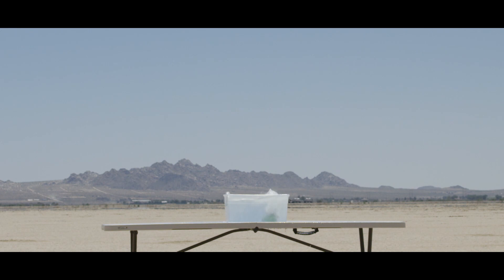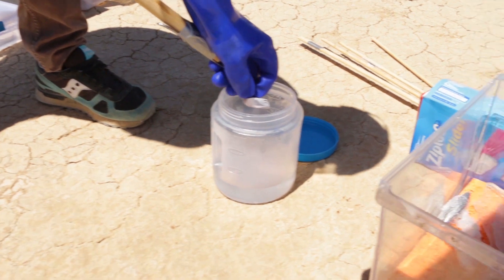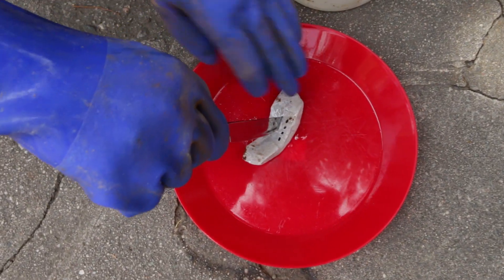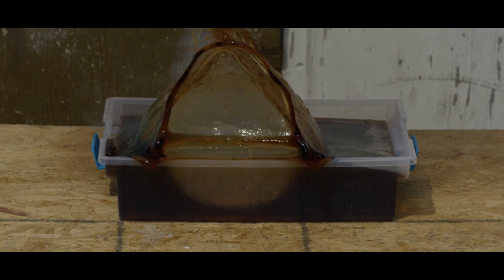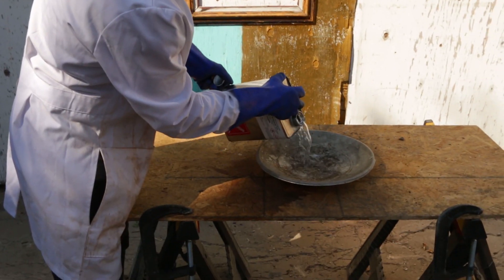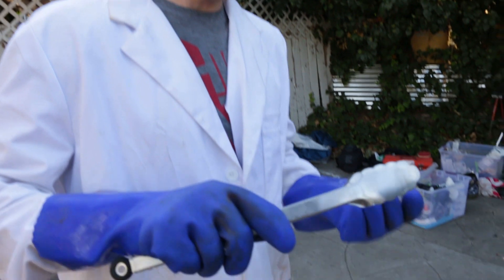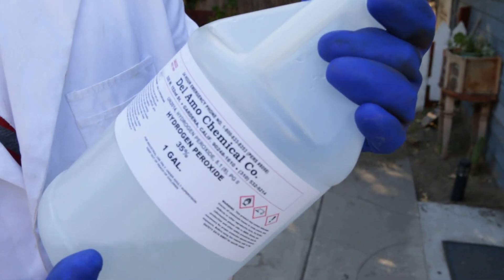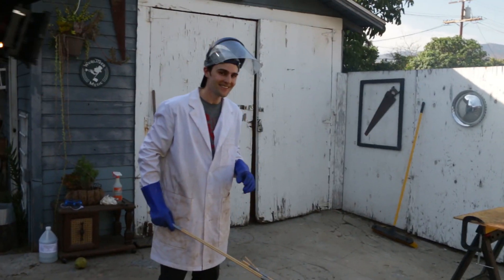Sodium and Hydrogen Peroxide: Strange Reaction!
We saw how explosive Sodium metal is in water from our “Most Explosive Play Button Ever” video.  This got me curious. How would Sodium metal react to other liquids? Could we recreate a Coulombic repulsion? Could we find something that is more explosive than water?

Was there anyone that surprised you more than another?

We tested these liquids: Water, Coca Cola, Butane, Methanol, Lighter Fluid, Slime (non-Newtonian fluid), and hydrogen peroxide 35%.

My theory is this: The Butane, Methanol, and lighter fluid did not react violently as there was not much water in each liquid.  The slime produced hydrogen gas as a large bubble and eventually caught on fire due to the water present in the slime. The Coca-Cola had a great reaction but was some what softened due to the flame retardant CO2 present in the cola. The 35% hydrogen peroxide reacted in an explosion greater than that of water because the water in our mixture (65% water 35% hydrogen peroxide) got the reaction started while the 02 gas present in the H202 accelerated the combustion of the hydrogen generated from the sodium and water reaction. The result was a reaction brighter, louder and quicker.

Production Team:
Writer/Producer: Nick Uhas
Editor: Griffin Lewis
DP: Sam Mosco